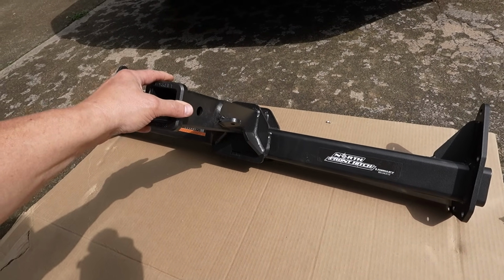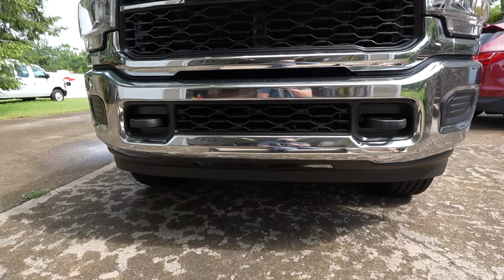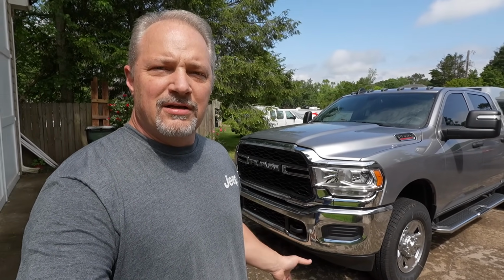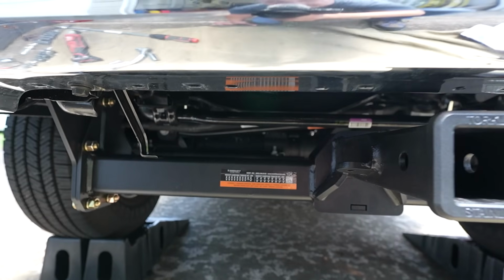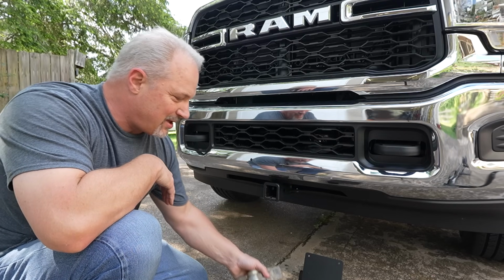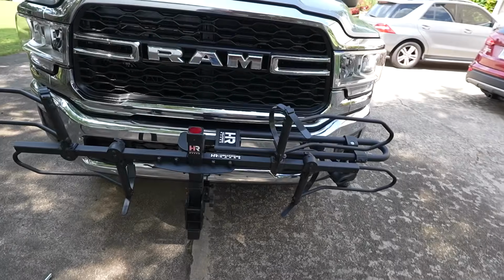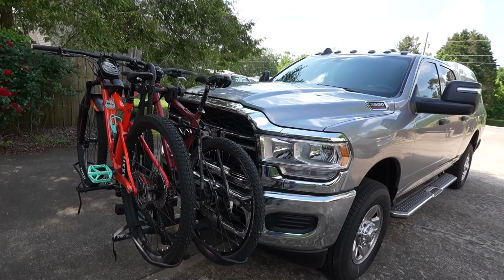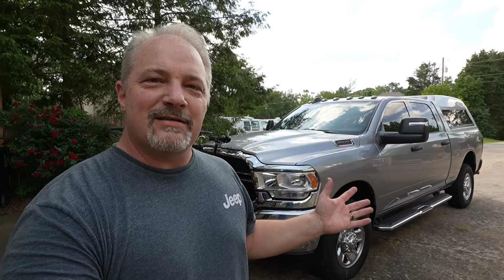The Hitch You Want / Front Hitches Are So Useful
One thing I have installed on almost every truck is a front hitch.  So I installed a heavy-duty front hitch on our 2024 Ram 2500.  A front hitch can be used for so many different things.  We tend to use it the most to hold our bike rack while were traveling.  But they have so many more uses than just that.  Check out the video to see what type of hitch we installed and how it can be used.

►►►►►►PRODUCTS AND LINKS IN THIS VIDEO◄◄◄◄◄◄

►etrailer - Weigh Safe True Tow Weight Distribution Hitch - 2" Shank - 8" Drop - 12.5K GTW, 1.2K TW

►etrailer - Fastway e2 Weight Distribution w/ 2-Point Sway Control - Trunnion - 12,000 lbs GTW, 1,200 lbs TW

►etrailer - Reducer Sleeve for Super Titan Hitch Receivers - 3" to 2"

►It is our understanding that if you use the code JLFDURV that you will receive 5% off your order at RecPro but if you have any issues, please email us at

►RecPro Houghton A3400 RV Air Conditioner Low Profile 13.5K Quiet AC Unit with Heat Pump, Remote, Non-Ducted

►Aero Cosmetics Wash Wax Kit link if you prefer to buy on Amazon

►Travel 4G 2.0 OTW Signal Booster Kit - Use the code: Roses